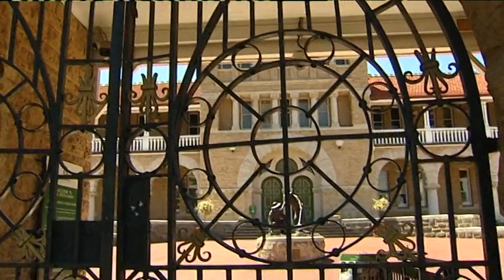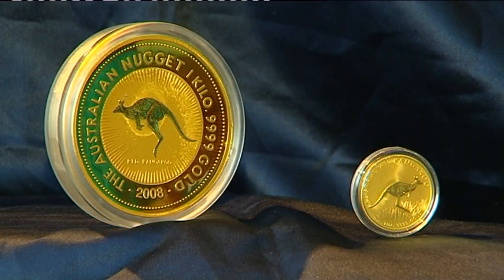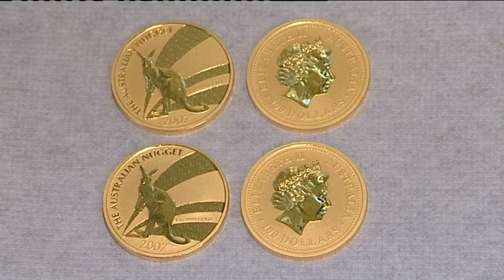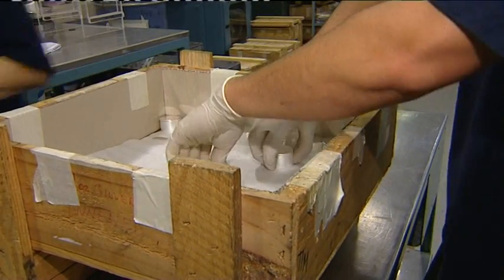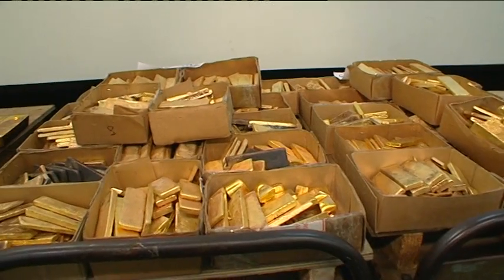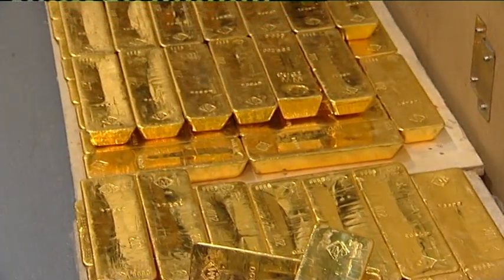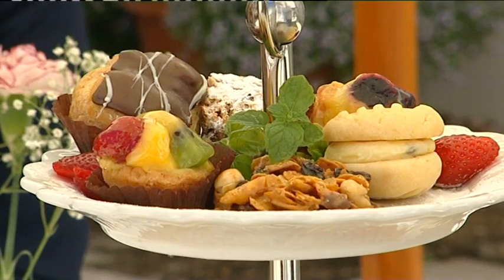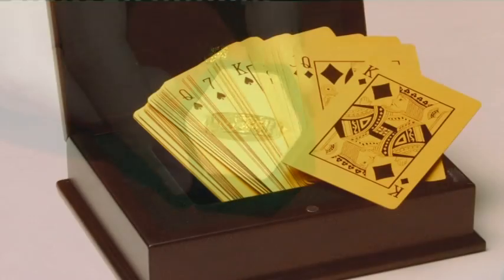The Perth Mint